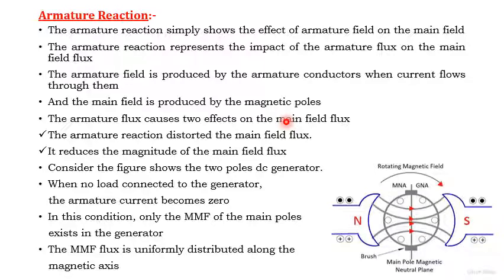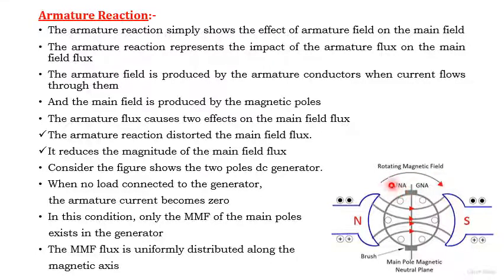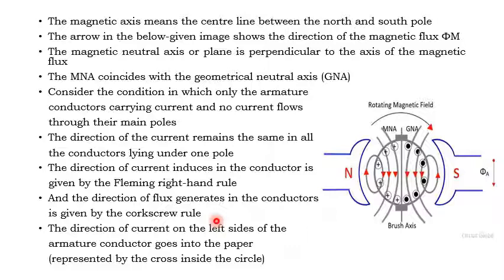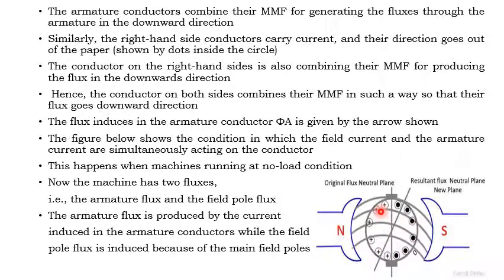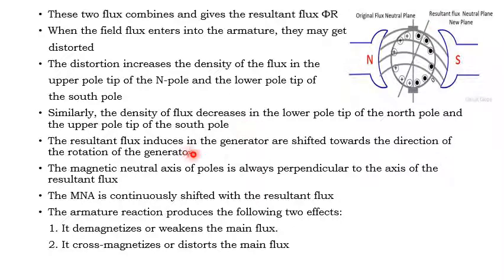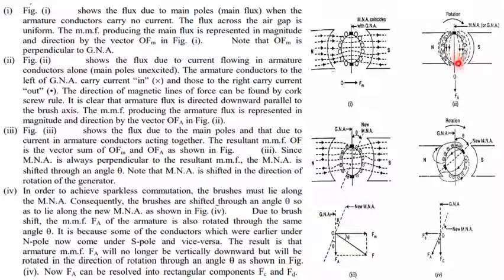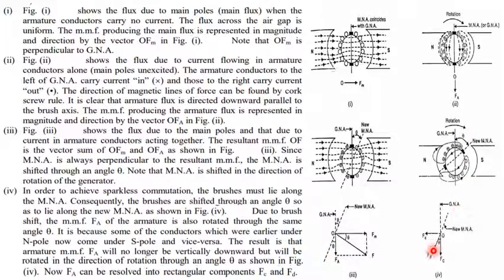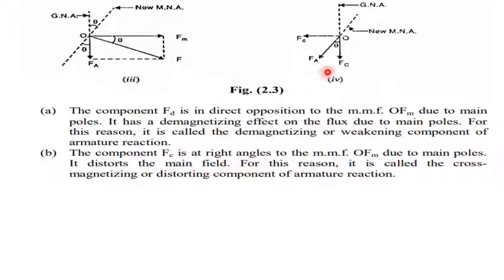MODULE 3 2 A TG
Armature reaction of DC Generator